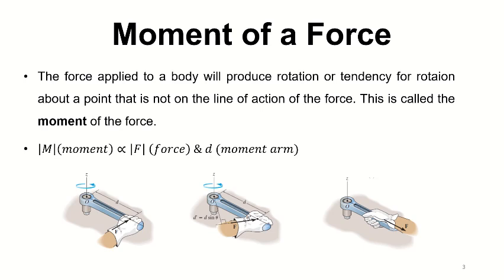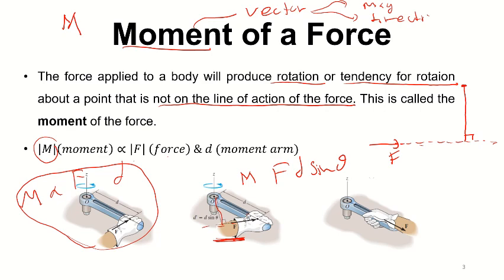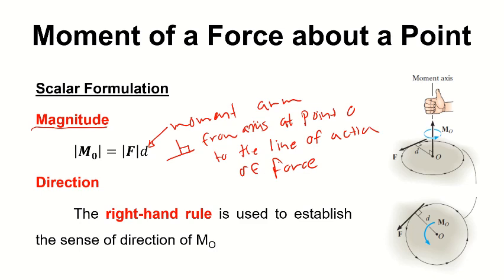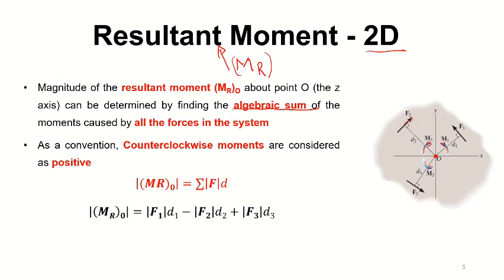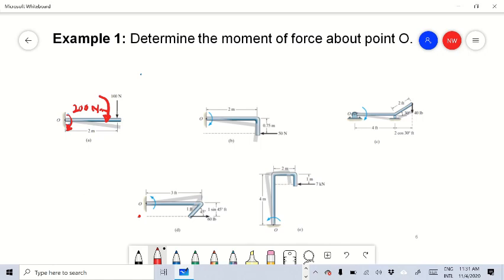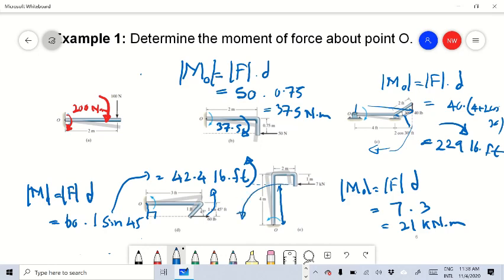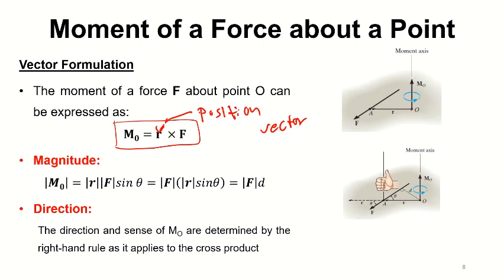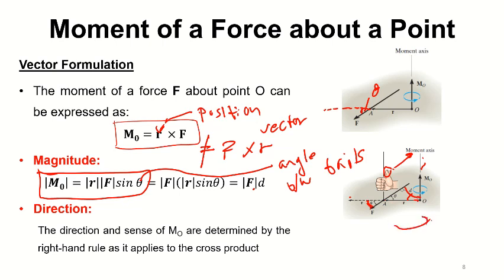Force System Resultants Lecture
In physics and engineering, a resultant force is a single force and associated torque obtained by combining a system of forces and torques acting on a rigid body via vector addition. The defining feature of a resultant force, or resultant force-torque, is that it has the same effect on the rigid body as the original system of forces.[1] Calculating and visualizing the resultant force on a body is done through computational analysis, or (in the case of sufficiently simple systems) a free body diagram.

The point of application of the resultant force determines its associated torque. The term resultant force should be understood to refer to both the forces and torques acting on a rigid body, which is why some use the term resultant force–torque.